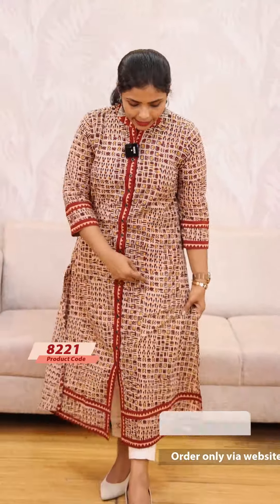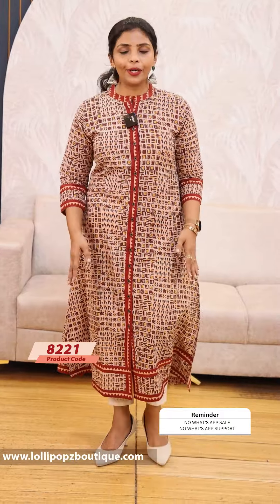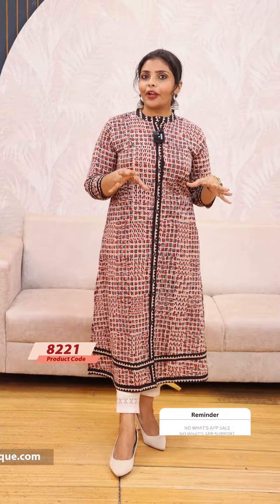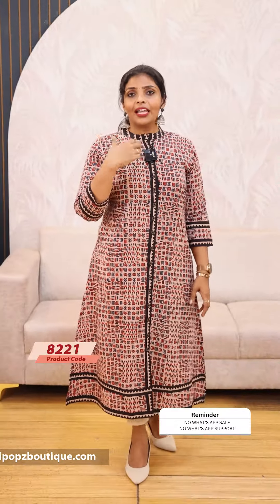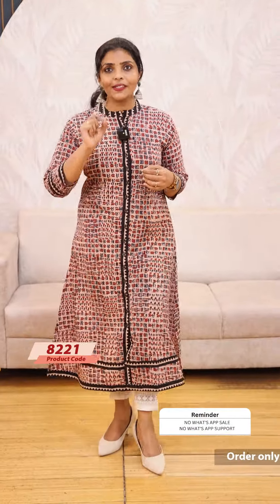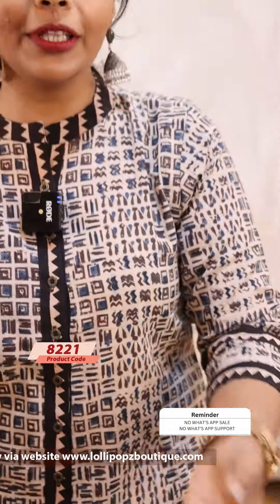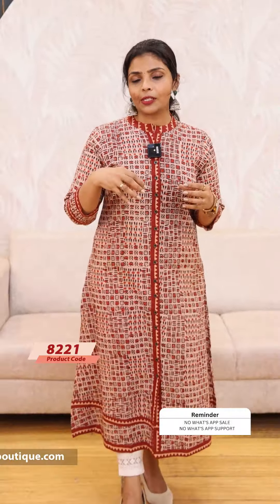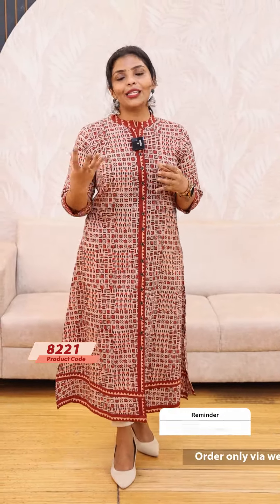Yeami Warli Printed Cotton Kurti(8221)@ Rs.949.00🔥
💰Price - Rs.949.00

🛂Customer Support
2. Raise your concerns in our website portal , customer support team will call you back